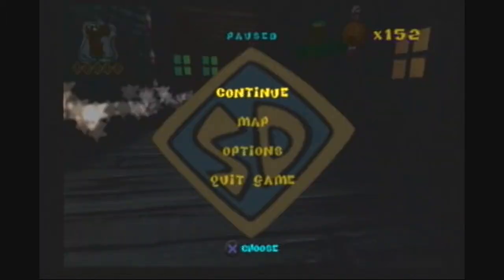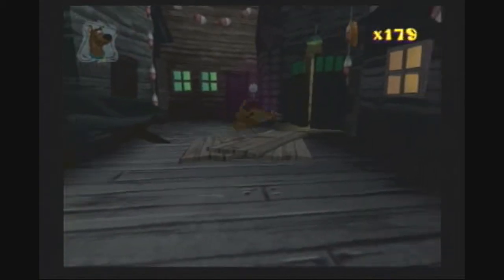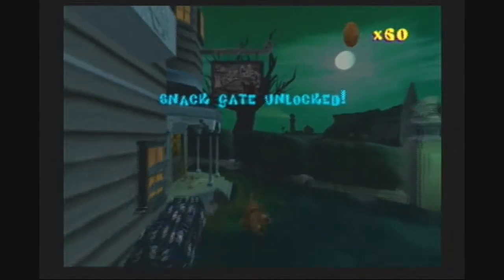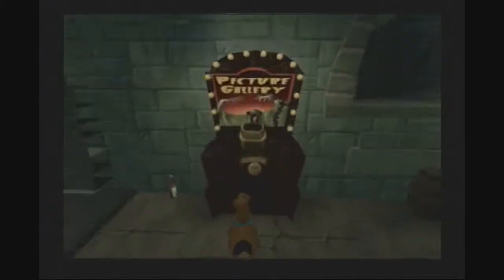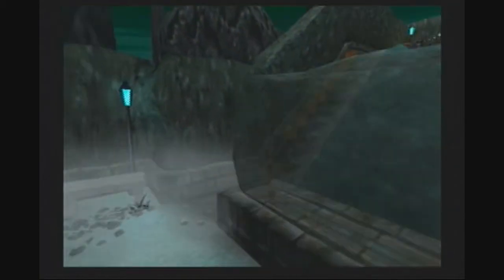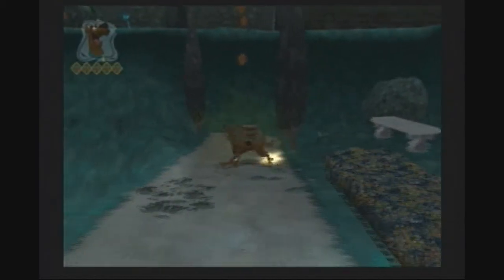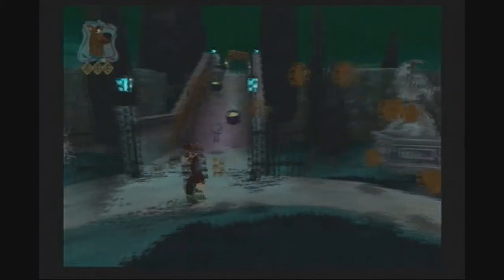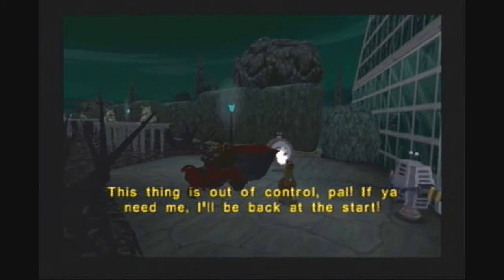Let's Play Scooby Doo Night of 100 Frights Part 2 (HD)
My first let's play, Scooby Doo Night of 100 Frights. I loved this game as a kid, and I know it like the back of my hand. I'll be doing a 100% walkthrough, getting all the snacks and monster tokens along the way. Should be a fun, mysterious, scooby dooby time.